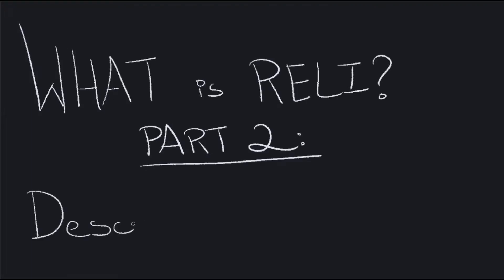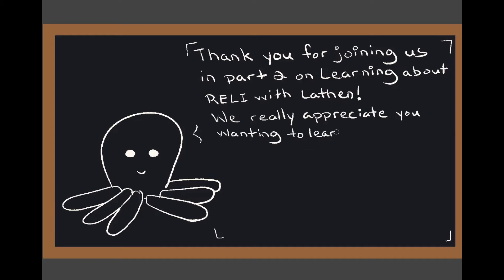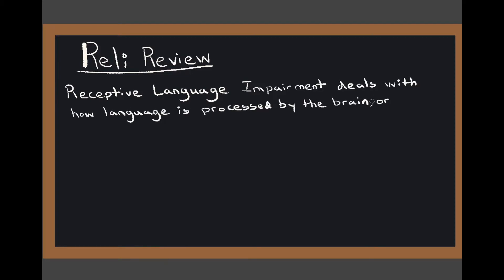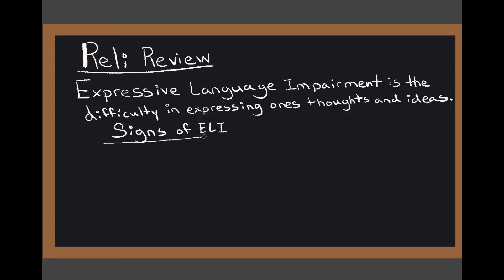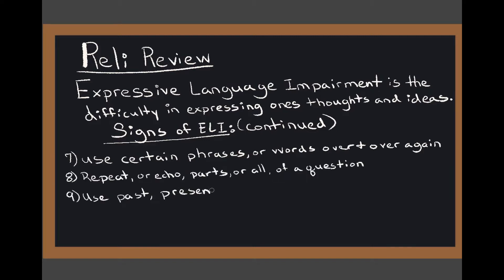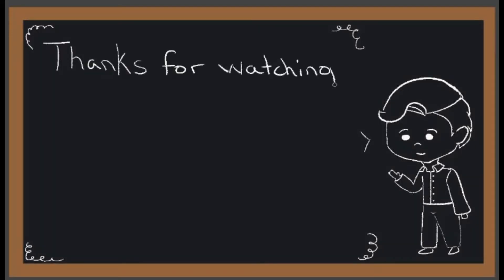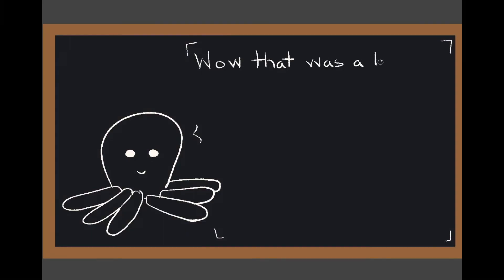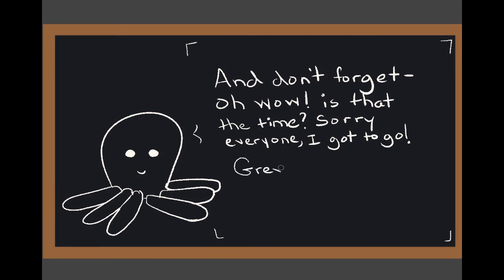[Learning with Lathen] What is RELI? Part 2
“What is RELI? Part 2: Describing the Experience”

Thank you all so much for taking the time to watch Part Two in the RELI Series. This is a topic I’ve been meaning to cover for quite some time, and I’m really glad that I managed to complete this before the start of the new year. If you are interested in where I got the information mentioned in this video, the links to all of the sites will be posted down below.

Music